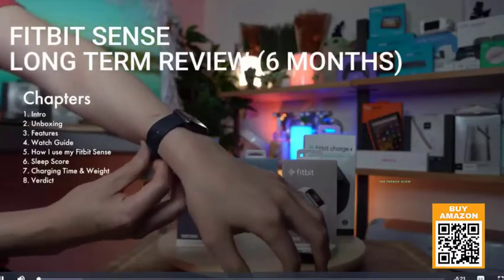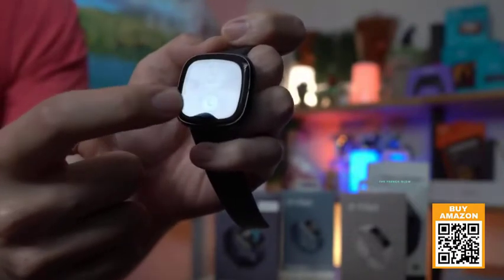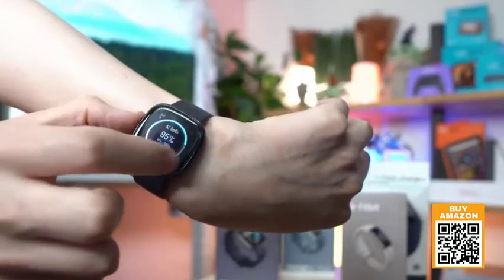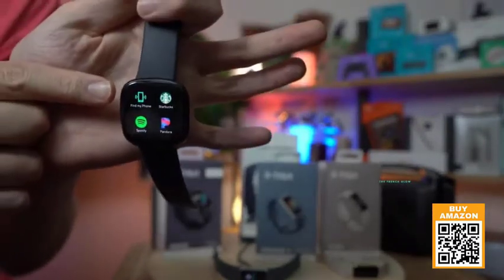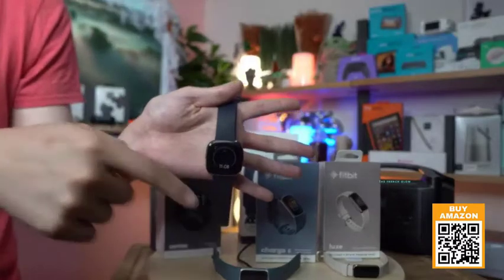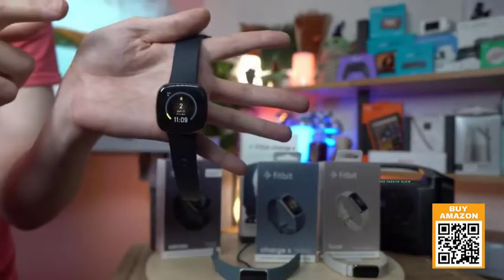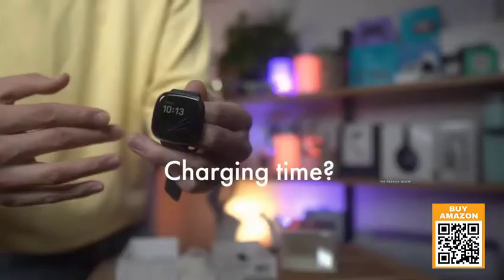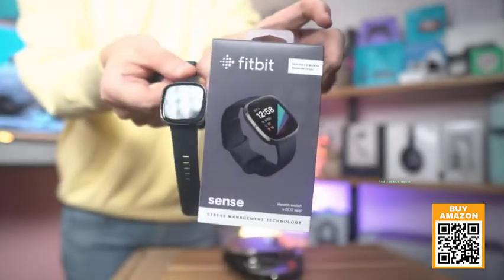Fitbit Sense Review after 6 Months of Use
EDA Scan app detects electrodermal activity which may indicate your body's response to stress and a built-in skin temperature sensor logs yours each night so you can see when it varies
Assess your heart for atrial fibrillation –a heart rhythm irregularity- and easily share results with your doctor (The Fitbit ECG app is only available in select countries. Not intended for use by people under 22 years old.Operating temperature: 14° to 113°F
An on-wrist skin temperature sensor tracks yours each night so you can see how it varies. You can also see your nightly blood oxygen levels at a glance with our collection of clock faces.Maximum operating altitude: 28,000ft
High & low heart rate notifications alert you if yours seems above or below your average
Battery lasts 6 plus days plus, fast charging gives you a full day’s charge in just 12 minutes (Varies with use and other factors; up to 12 hours with continuous GPS)
Use built-in GPS during runs, hikes, rides and more to see pace & distance without your phone and use the built-in mic and speaker to take Bluetooth calls hands-free when your phone is nearby (Requires more frequent charging)
Use Google Assistant or Amazon Alexa Built-in to get quick news, set bedtime reminders and alarms, control your smart home devices and more just by speaking to your watch